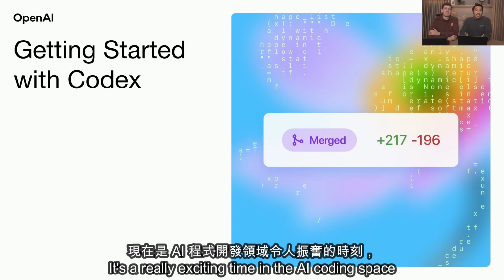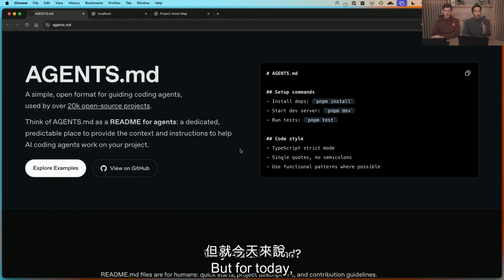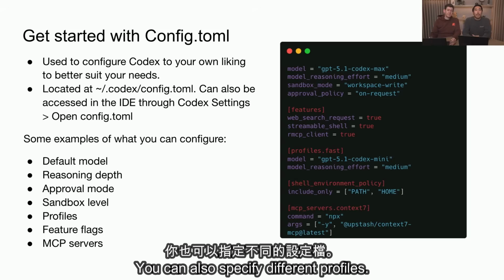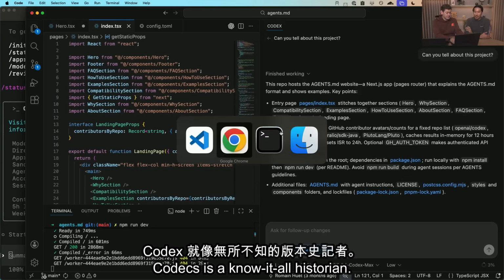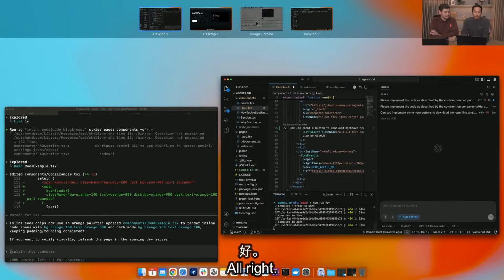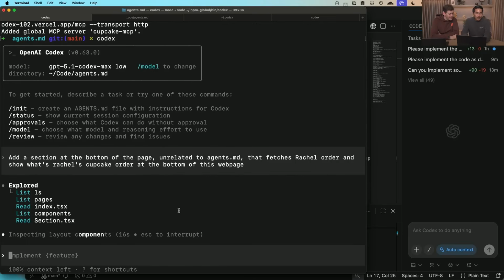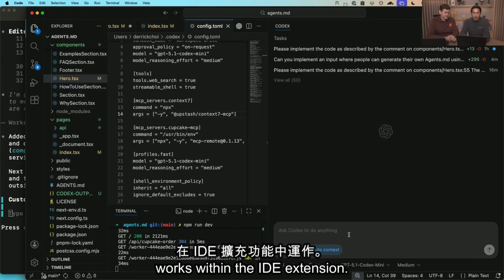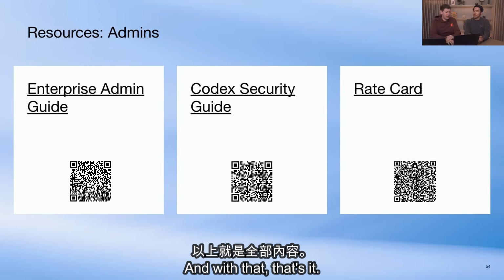OpenAI Codex 入門：CLI＋VS Code 快速上手，把你的訂閱費做到最大利用!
這支影片帶你快速搞懂 OpenAI Codex（程式編碼代理）怎麼用：

從 CLI／VS Code 擴充套件的安裝登入開始，到用 agents.md 給專案上下文、用 config.toml 做預設模型與沙盒/審批設定，再到提示技巧（@ 檔案錨定、從小任務開始、加入驗證步驟、貼 stack trace 除錯）。
後半段示範 MCP 整合（含 Context7 拉最新文件）與結構化輸出 JSON、Code Review 與進階自動化工作流的想像。

時間軸
00:00 開場：Codex 是什麼、能在哪些介面用
04:35 安裝方式：NPM/brew、VS Code 擴充套件與更新
06:20 登入與 /status：模型、目錄、沙盒、核准政策
08:40 agents.md：為什麼重要、怎麼放（全域/專案/子目錄）
14:40 config.toml：預設模型、推理強度、沙盒與功能開關
17:05 提示技巧：@檔案、拆小任務、驗證、貼錯誤追蹤除錯
32:00 進階技巧：resume 續聊、Mermaid 圖、圖片提示、custom prompts
34:40 MCP＆Context7：整合外部工具、拉最新文件、Responses API 示例